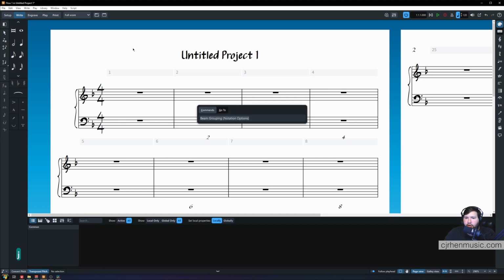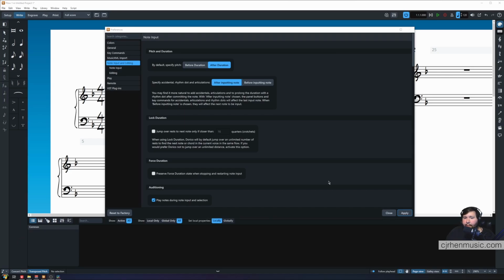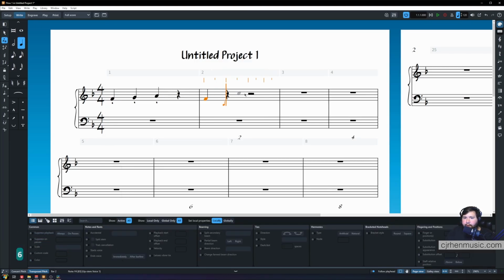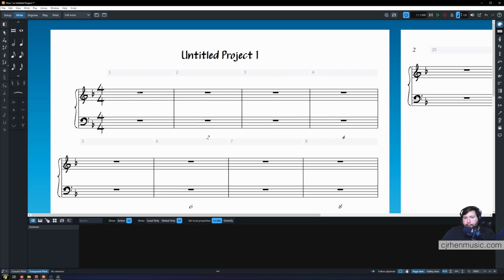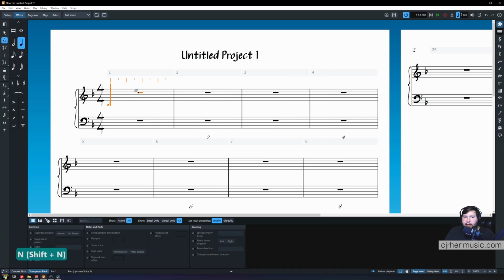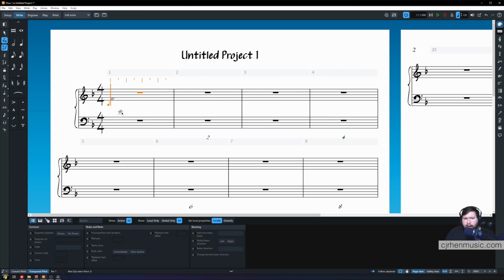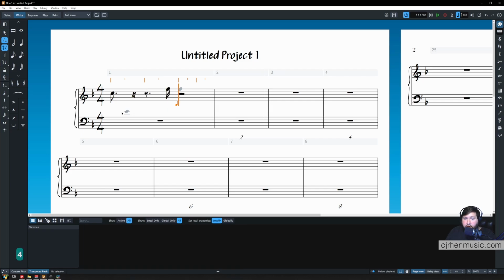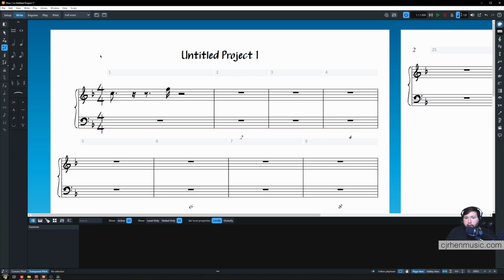Finale Users Rejoice! Speedy Entry in Dorico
In this video, I quickly discuss the update to pitch before duration in Dorico and Dorico's push to add features to welcome Finale users! This video is short and to the point and I address how the grid system is still preserved and some of the benefits of this system for both ex-Finale users and longtime Dorico users. Let me know down in the comments if you have questions or want to discuss more features you think need added to Dorico.